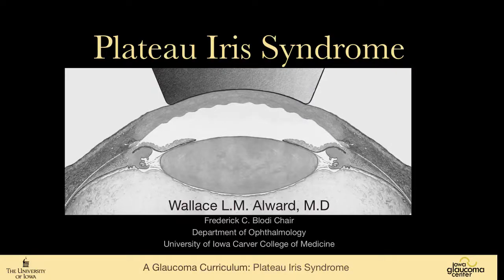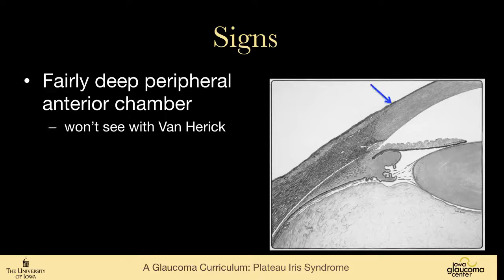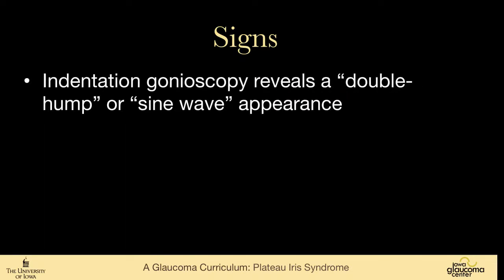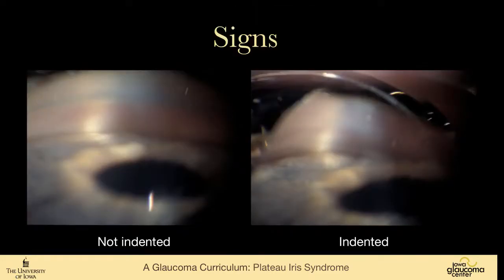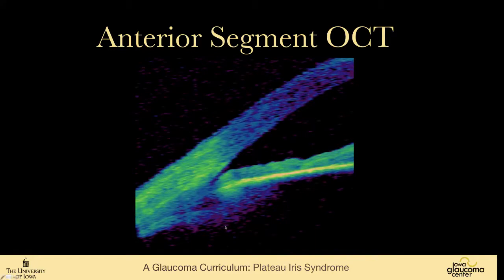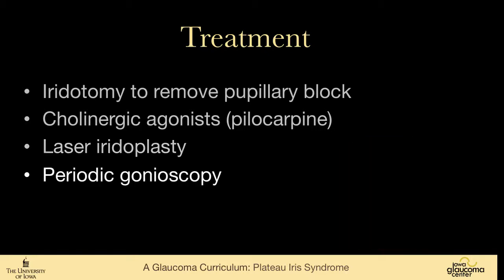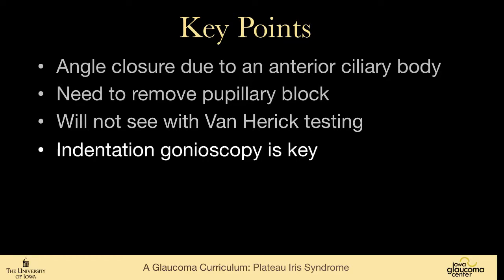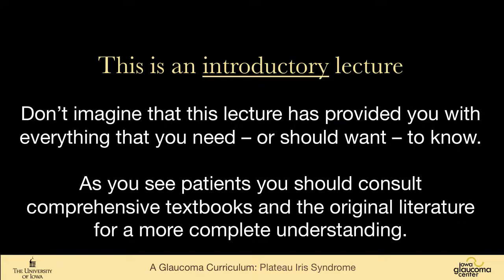18 PRIMARY ANGLE CLOSURE GLAUCOMAS Plateau Iris Syndrome